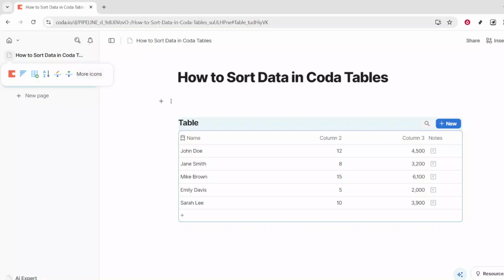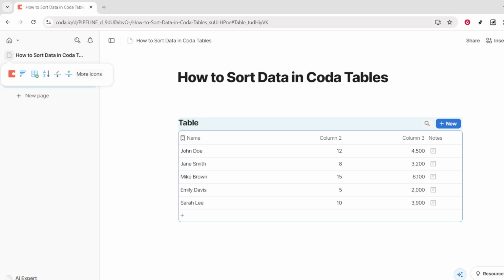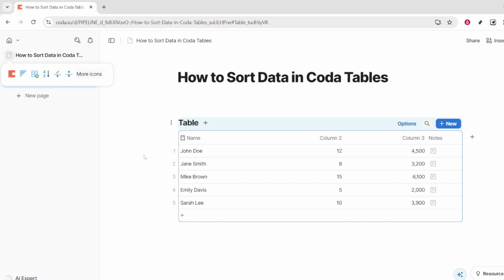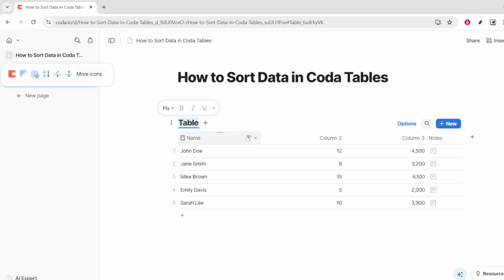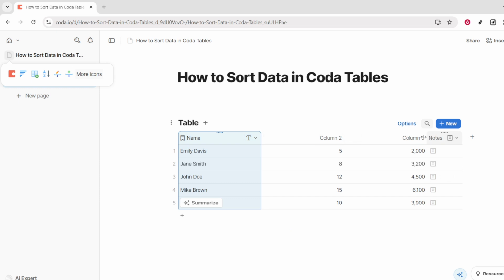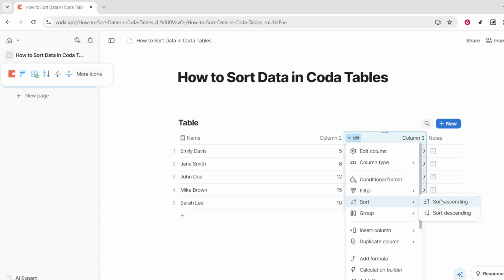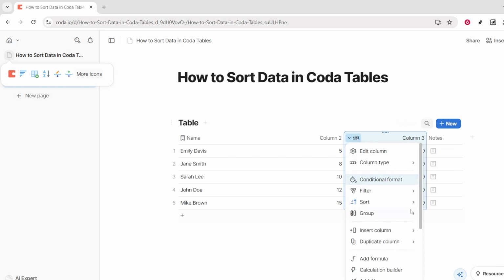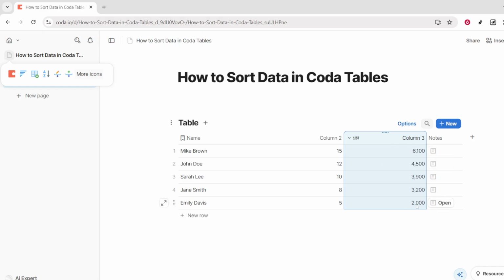How to Sort Data in Coda Tables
In this video We will show you How to Sort Data in Coda Tables sort data in coda tables, coda table sorting tutorial, how to sort rows in coda table step by step, coda sort column ascending descending guide, organize records in coda tables tutorial, coda table view sorting options explained, manage and arrange data in coda tables, coda docs table organization tips